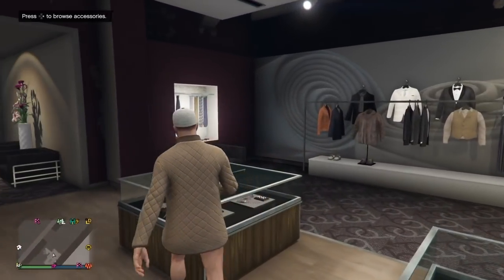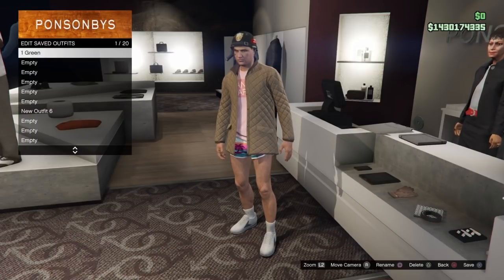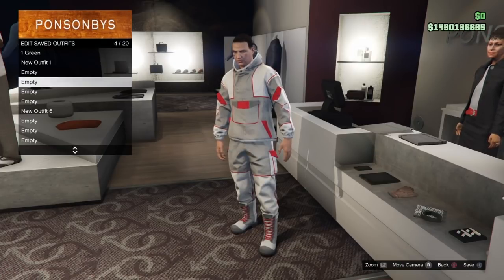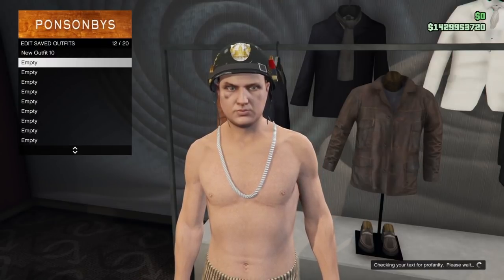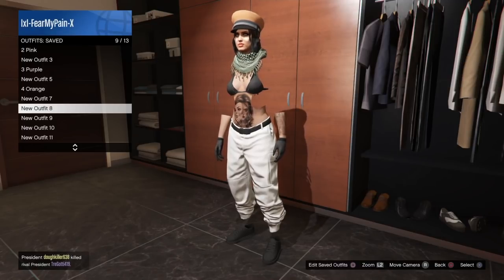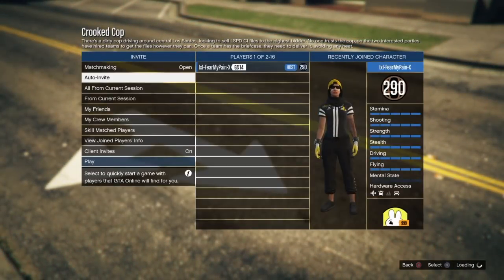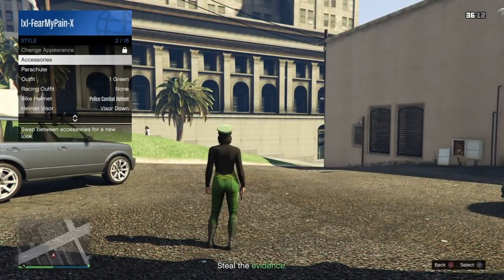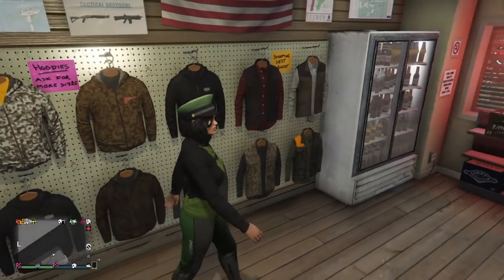*CROOKED COP MERGE PATCHED* GTA5 | ADVERSARY SCUBASUIT & MILITARY CAPS Female Component Outfits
❥OPEN

Adversary Colored Scuba Suit + Military Caps

Component (Male to Female):
White & Red Gorka Suit = Green
Chocolate Gorka Suit = Pink
Black & Red Gorka Suit = Orange
Black & Blue Gorka Suit = Purple

Flames Combat Helmet = Orange
Police Combat Helmet = Green
Patriot Combat Helmet = Pink
Stars & Stripes Combat Helmet = Purple

Components
Green Scuba Pants
1. Pink Santo Capra Designer T-Shirt
Merge Shorts
Classic White Kicks Sports Shoes
Police Combat Helmet
2. White & Red Gorka Suit

Pink Scuba Pants
3. Black Tank Top
Merge Shorts
Gray Slipons Smart Shoes
Gold Curb Chain
Patriot Combat Helmet
4. Chocolate Gorka Suit

Purple Scuba Pants
5. Gray Tank Top
Merge Shorts
Ox Blood Laceup Boots
Platinum Rope Chain
Stars & Stripes Combat Helmet
6. Black & Blue Gorka Suit

Orange Scuba Pants
7. No Top
Merge Shorts
Black Scruffy Boots
Platinum Rope Chain
Flames Combat Helmet
8. Black & Red Gorka Suit

-Merge “Slot 2” (component you want) into “Slot 1” (merge component outfit)